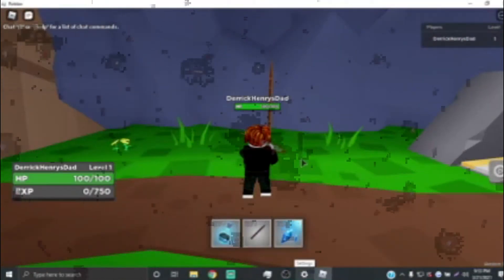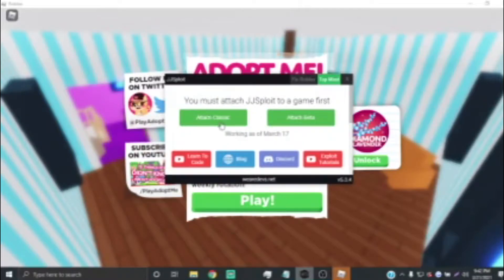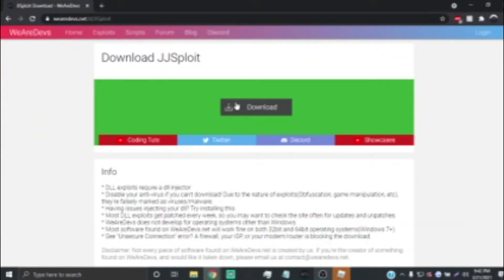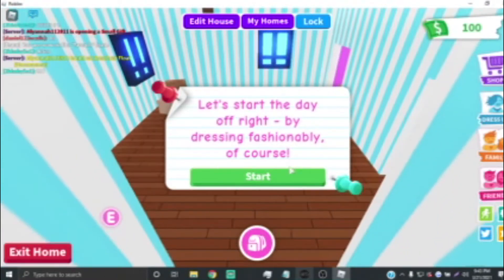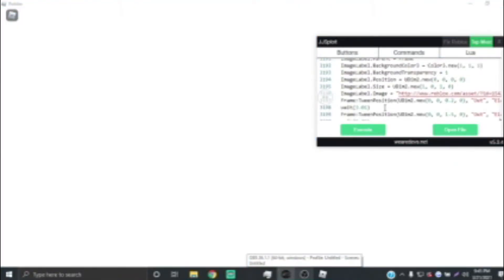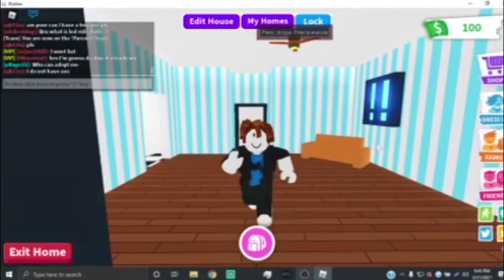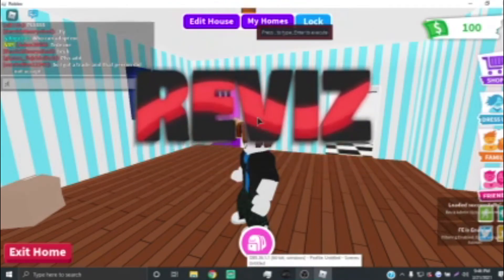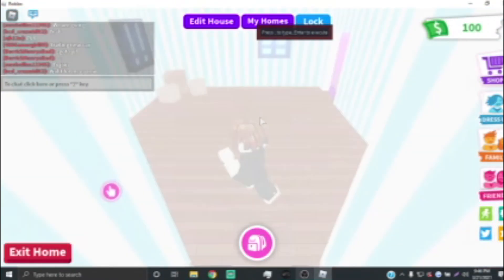FREE ADMIN ON ADOPT ME! ROBLOX (WORKS ON ANY GAME)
Hi guys thank you for taking the time out of the day and watching this video it means a lot!
Feel free to add me on snapchat i respond to most! cShockz